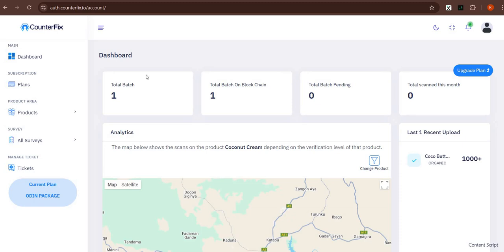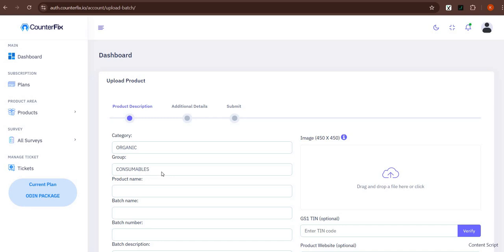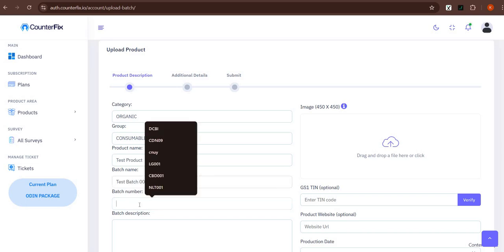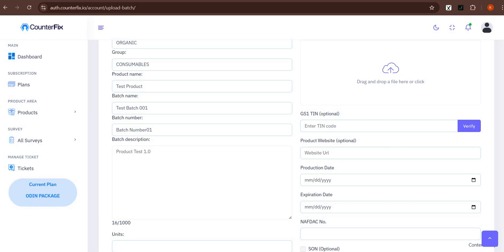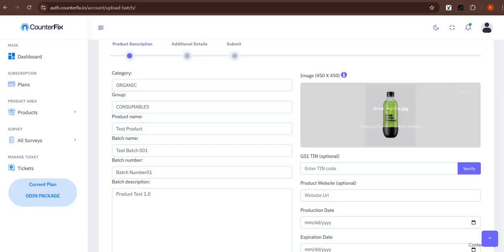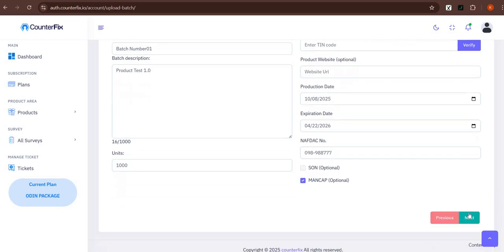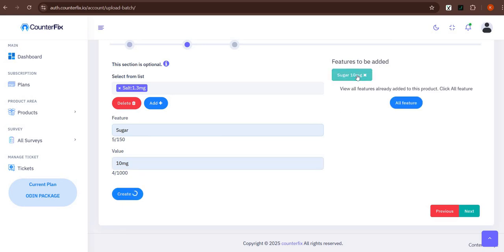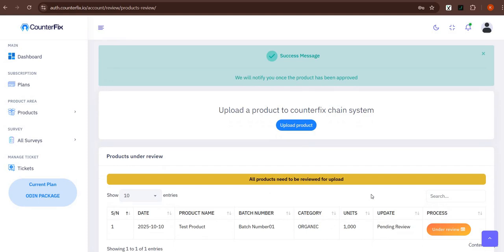Counterfix Product Upload Guide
Welcome to CounterFix — your trusted platform for product authentication and brand protection powered by blockchain technology. 🔒✨

In this video, we’ll walk you through the Product Upload Process step-by-step — showing you how to easily add, manage, and secure your products on the CounterFix dashboard.